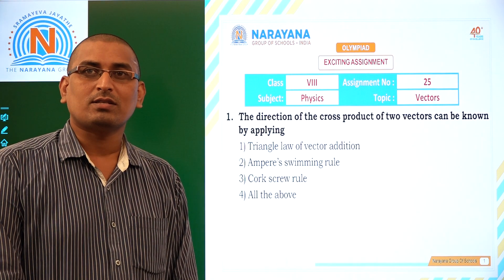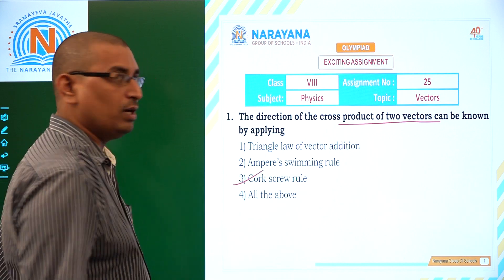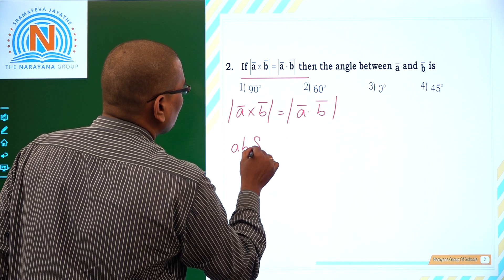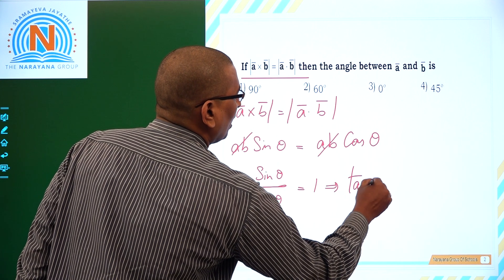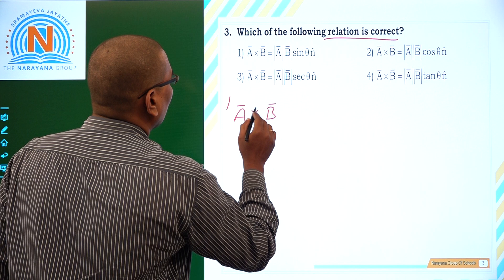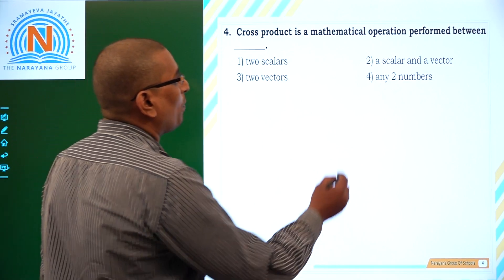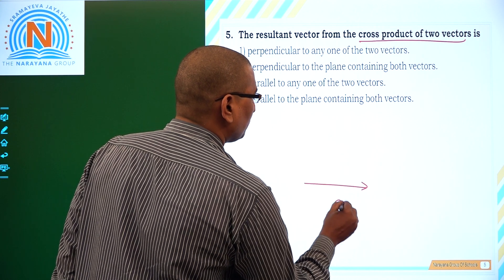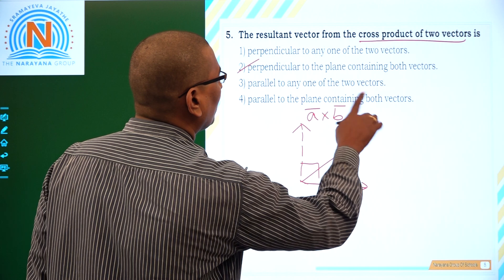VIII OLYMPIAD PHYSICS EXCITING ASSIGNMENT 25